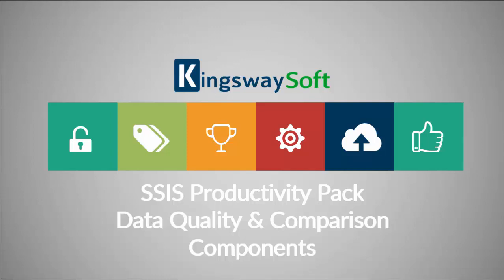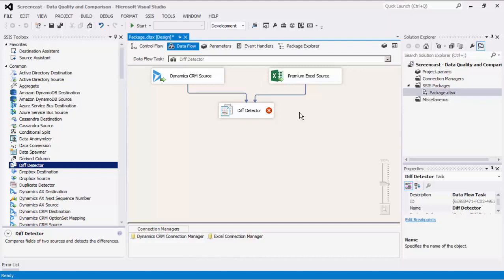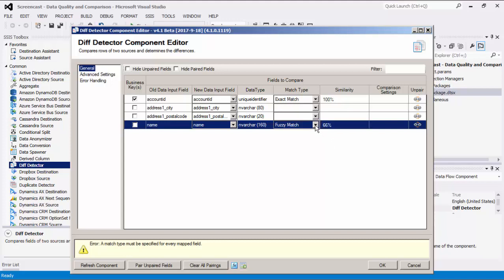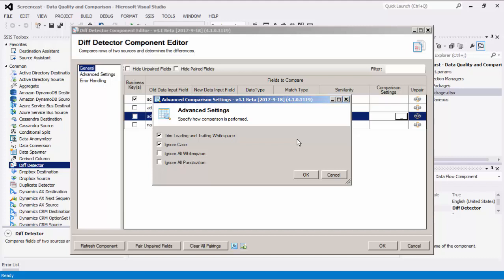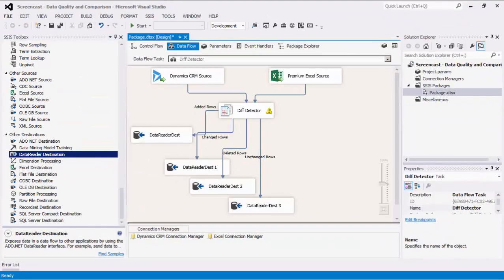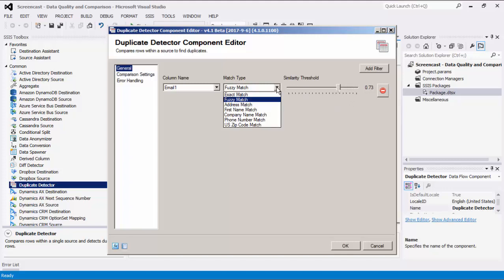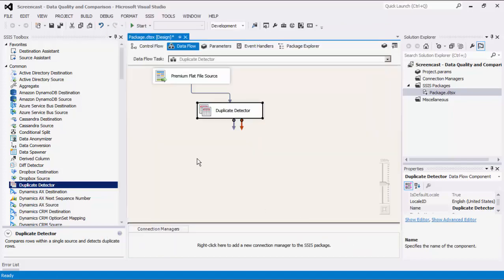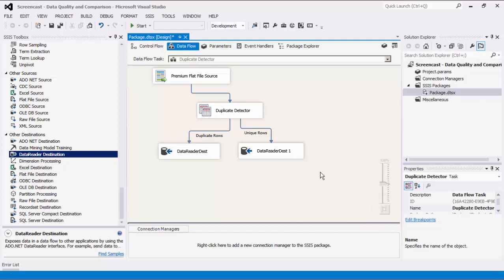Data Quality and Comparison Components in the SSIS Productivity Pack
The Data Quality and Comparison is a grouping of SSIS add-on components from the SSIS Productivity Pack which help developers have consistent, clean data.

There are currently 2 components within this category:

Diff Detector: Enables the comparison of two sources; a primary and a secondary source. Rows from the inputs are matched using a primary key (simple or compound key) and compared to each other to determine if the rows are unchanged, changed, deleted from the primary data source, or added to the secondary data source.

Duplicate Detector: Compares rows within a data source to identify duplicate rows based on an approximate (Fuzzy) or exact match. The component creates two outputs: Unique Rows and Duplicate Rows. The Duplicate Rows output has 4 additional fields: Richness Score, Richness Rank, Similarity Score, and GroupID.

You can learn more about these components from the help manual